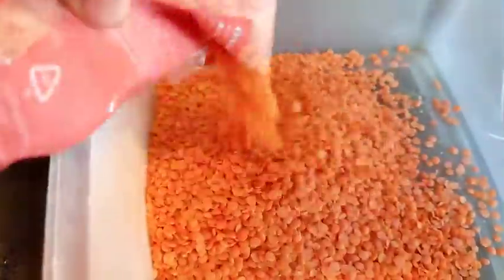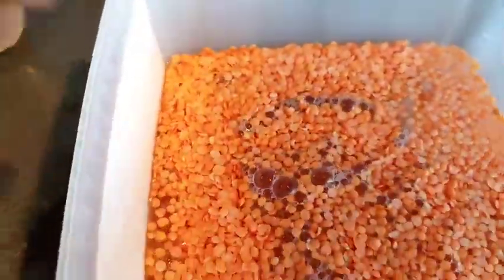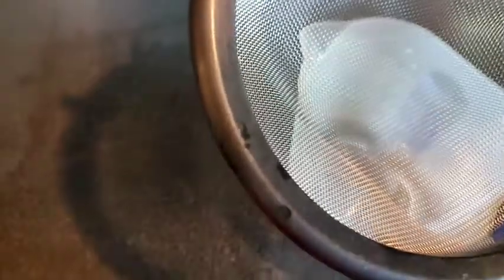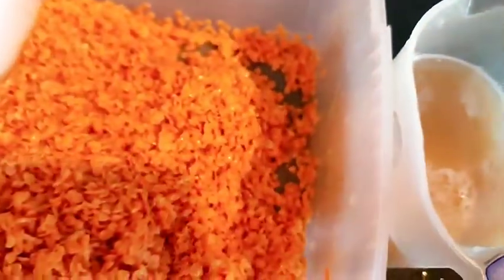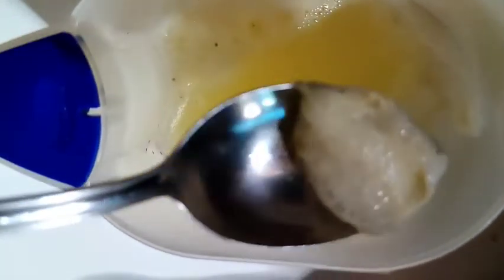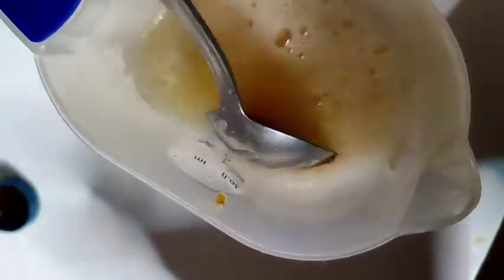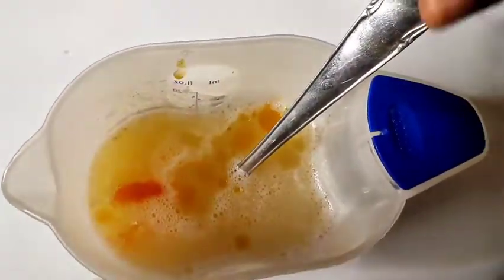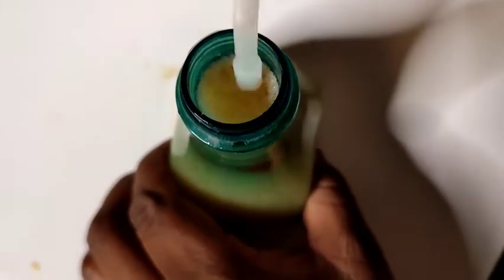Secret way to grow your hair massively! Simple recipe.